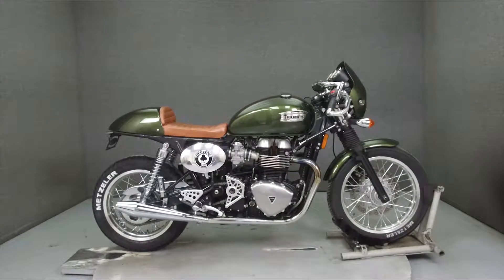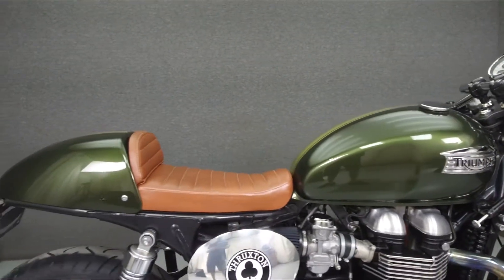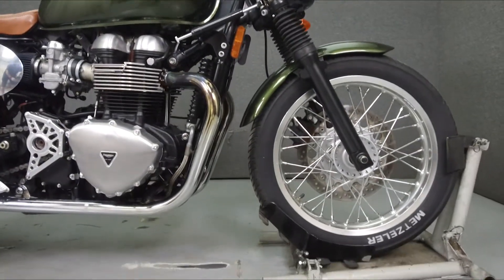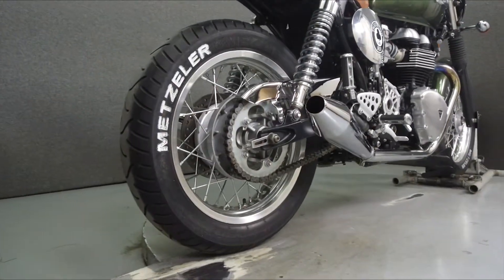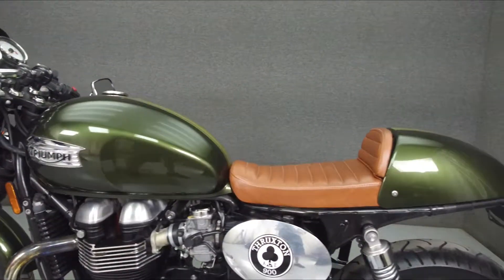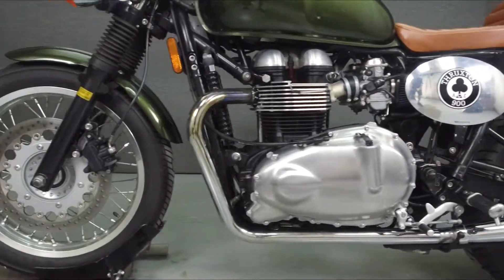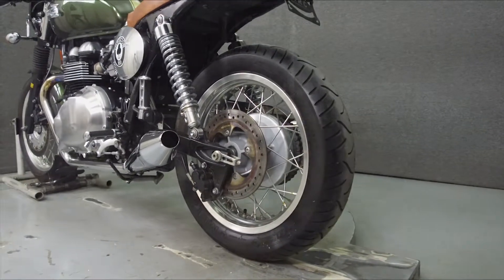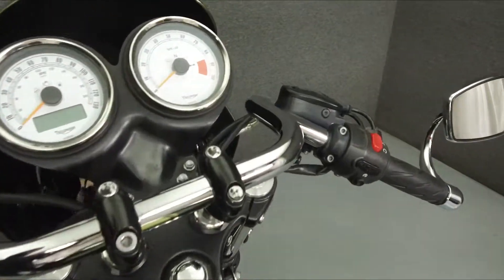2014 TRIUMPH THRUXTON - National Powersports Distributors